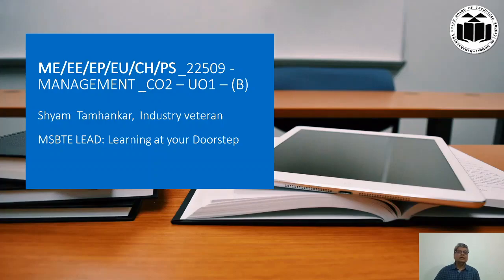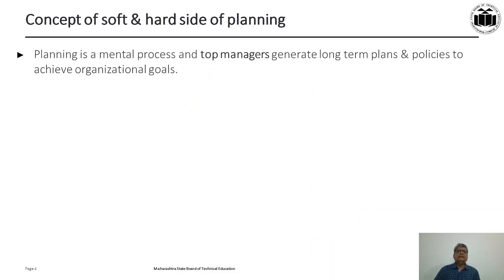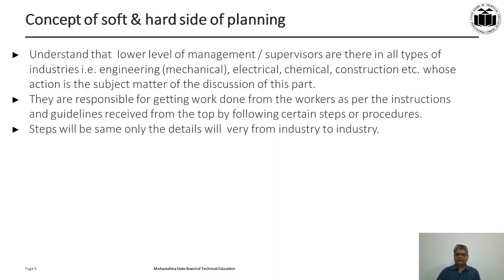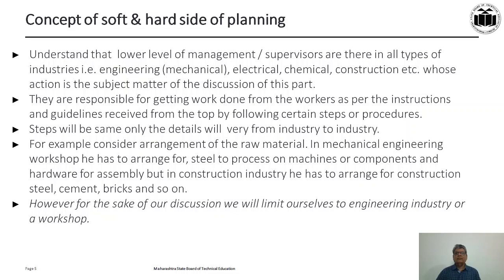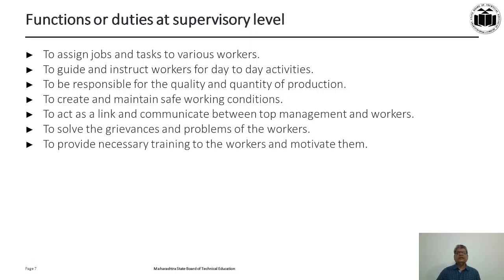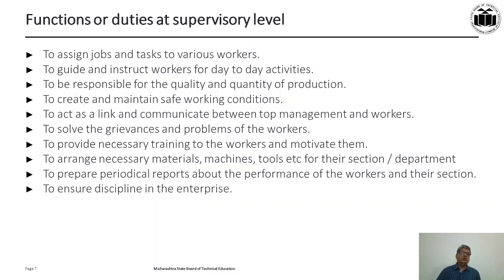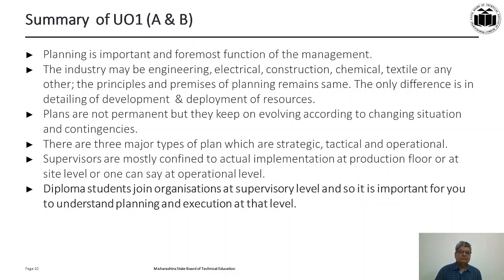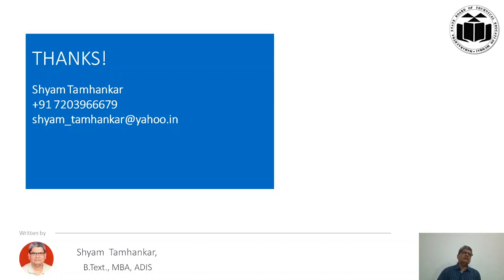22509 MANAGEMENT CO2 UO1 B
Suitable for students of a diploma, degree in  Engineering, B.Sc. Electronics